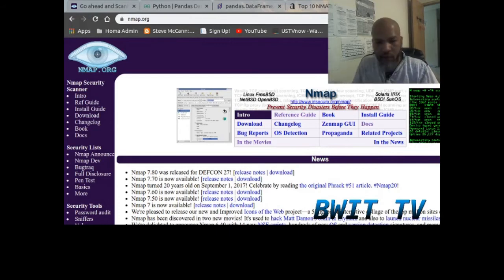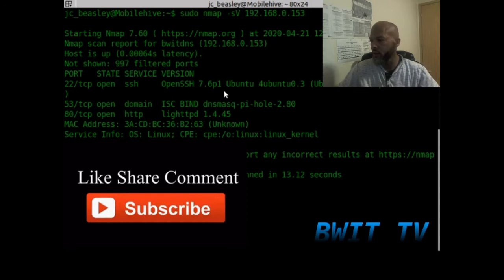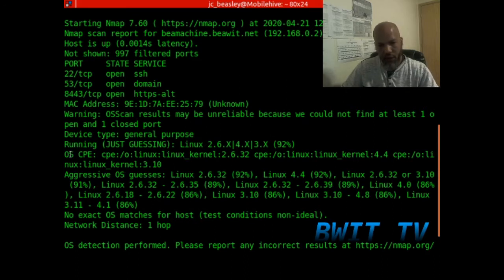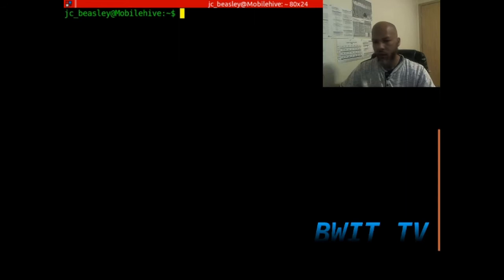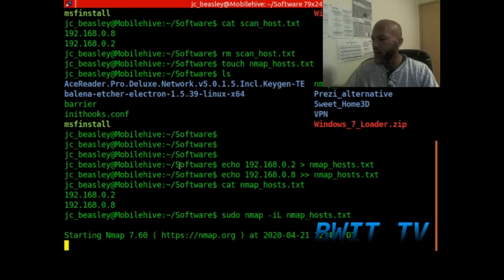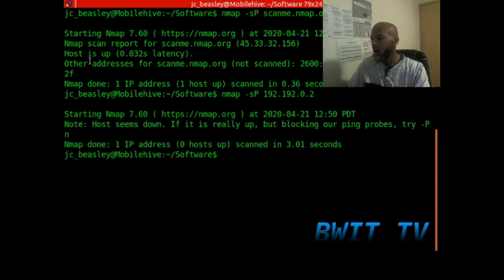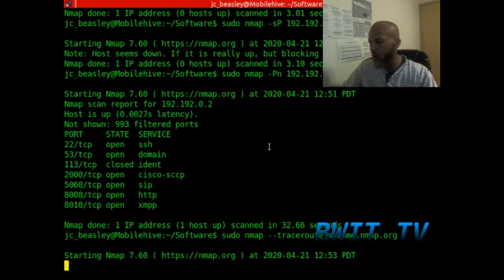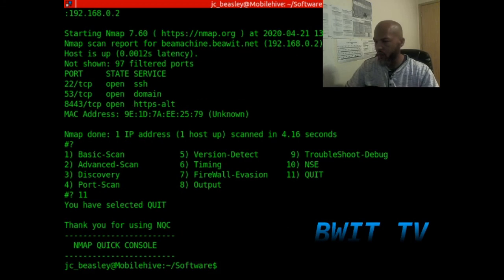[WHO YOU BWIT] Top 10 Commonly use Nmap Scans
Demonstration of the top 10 commonly  used nmap scanning techniques to gather information on a host or network. Introduce my nmap quick console. Easily run nmap scans from mobile device